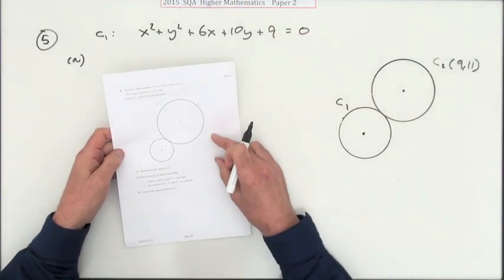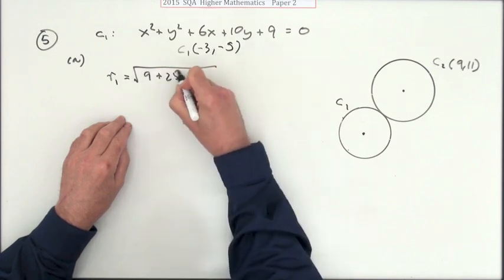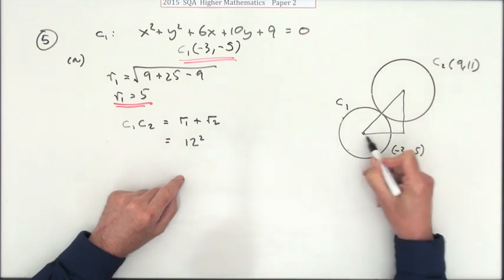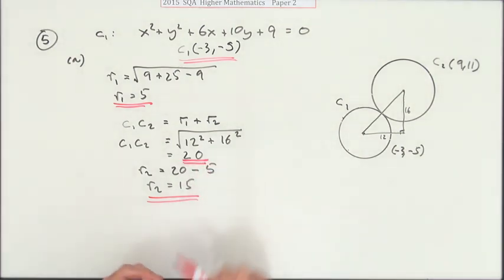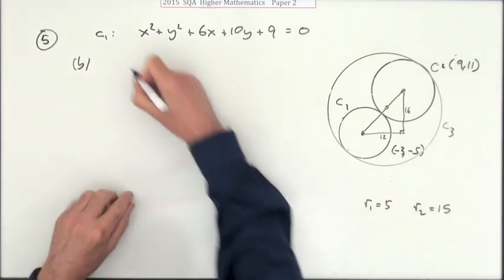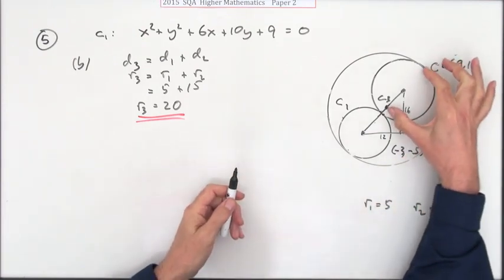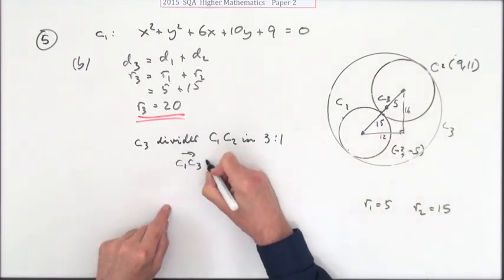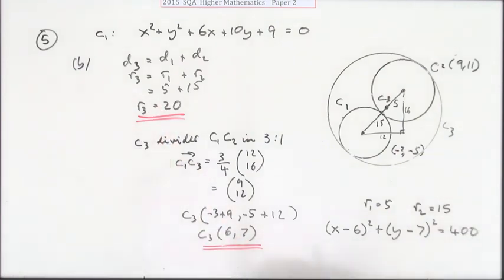2015 old Higher Mathematics paper 2 no. 5